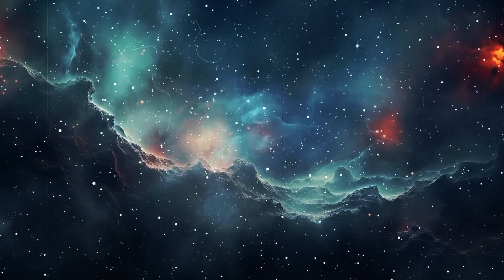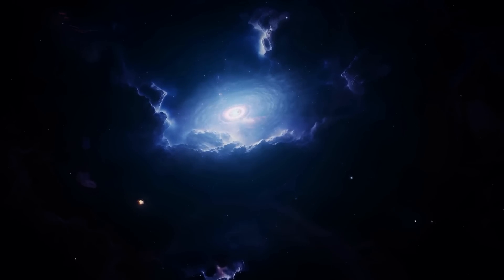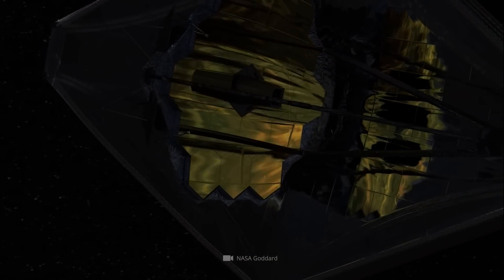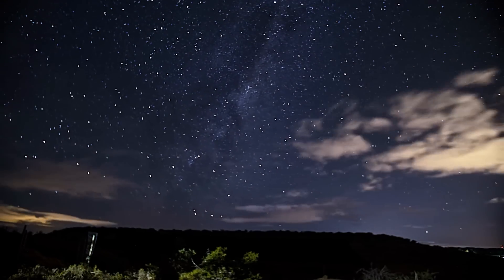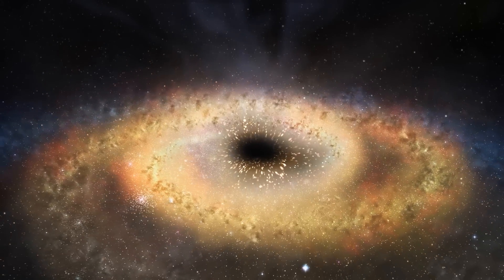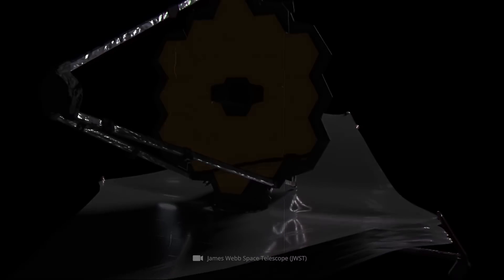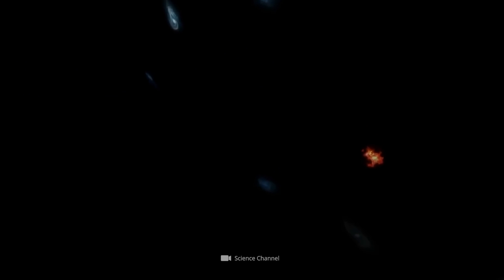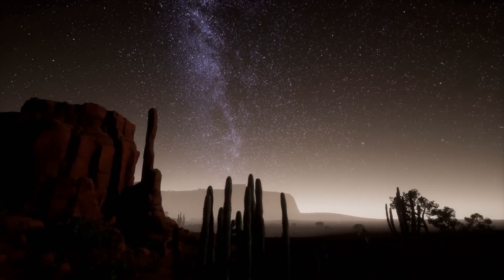JWST Has Just Found a Galaxy So Old and Extreme That It Looks Like a Fossil from the Early Universe!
What would you say if I told you that there is a frozen galaxy drifting through the Universe as a living fossil for billions of years? The James Webb Space Telescope has now discovered such a living galaxy fossil! This galaxy has not formed new stars for billions of years, yet it still exists. What is this astronomical wonder really about?